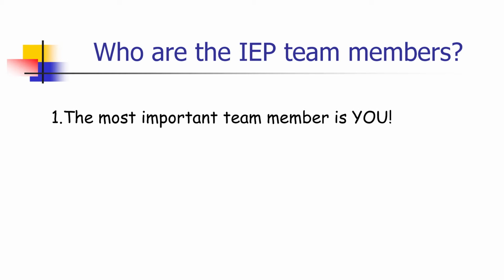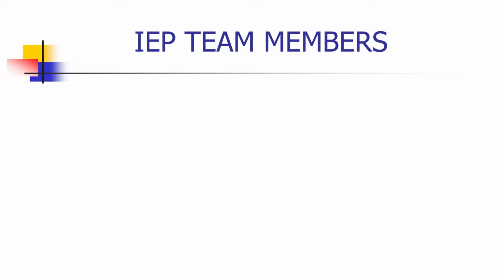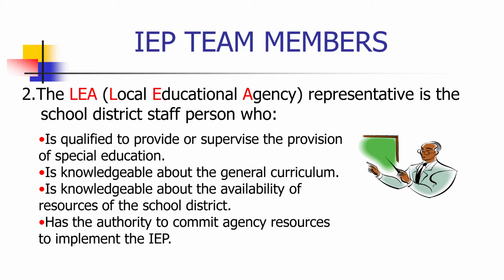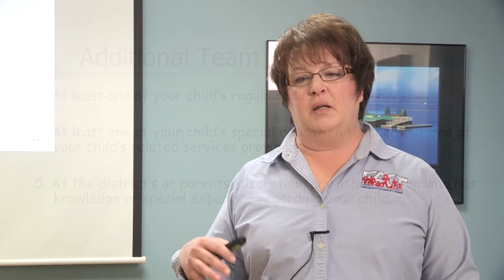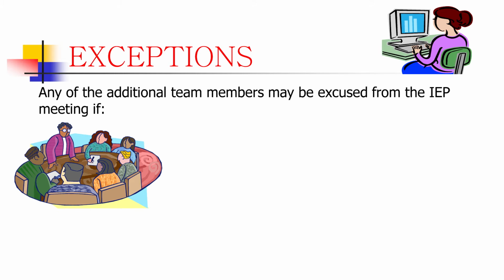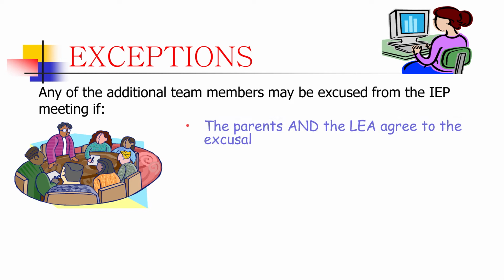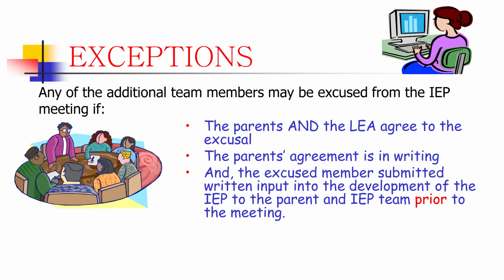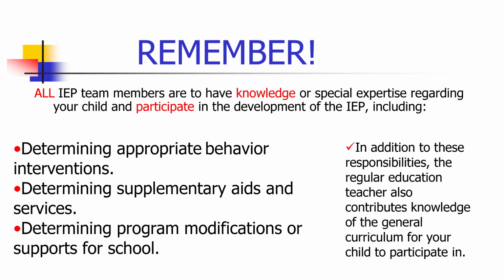IEP Module 2 Plan and Team Members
Parents with children receiving special education services will want to watch this video in order to learn how to plan for their child's IEP meeting as well as who they can expect to attend.